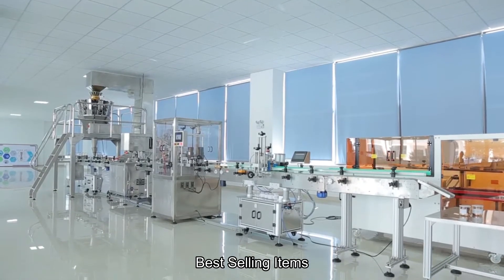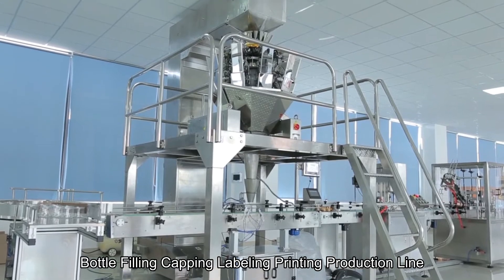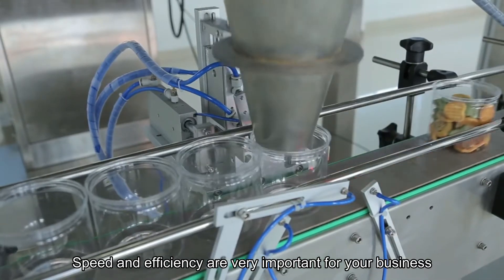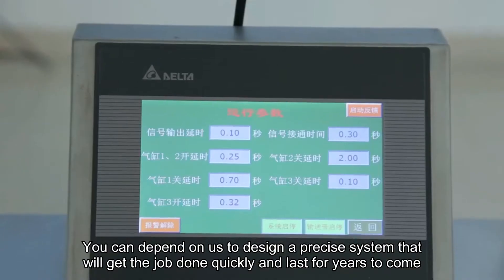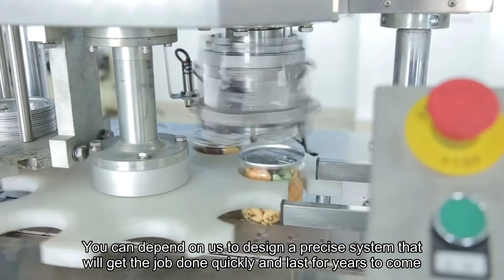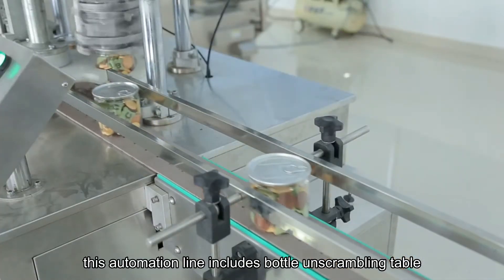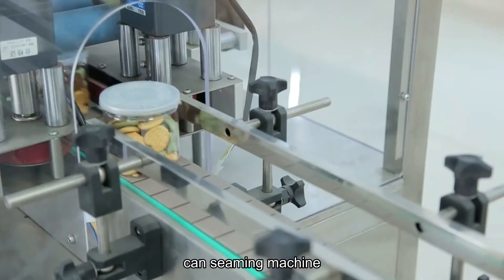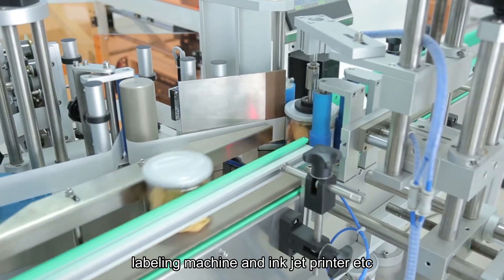Filling capping labeling machine